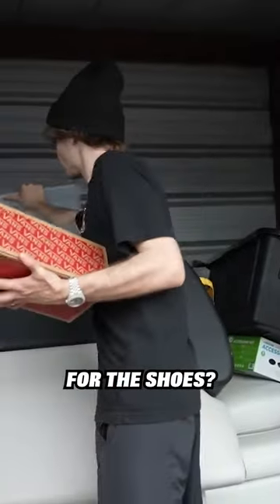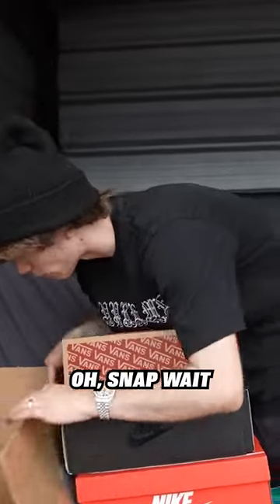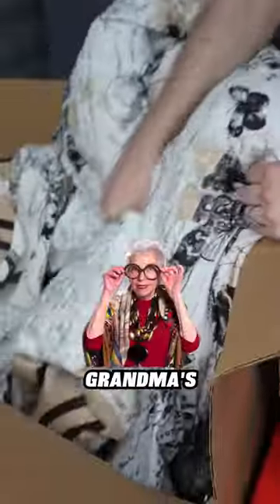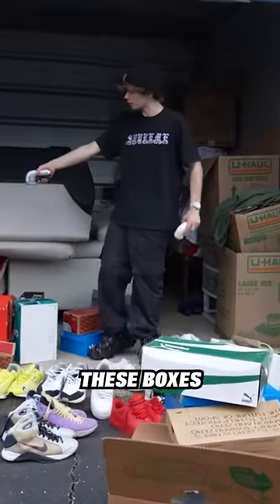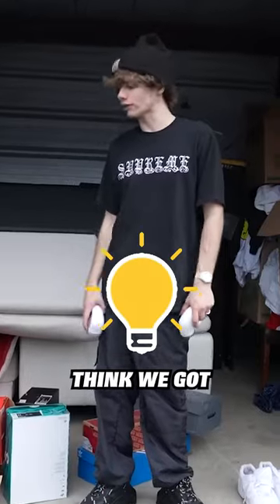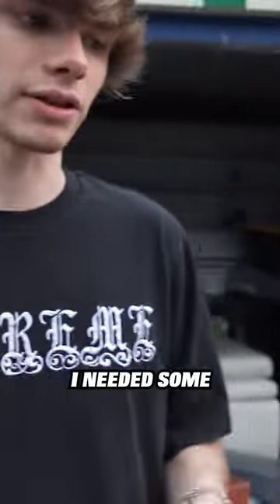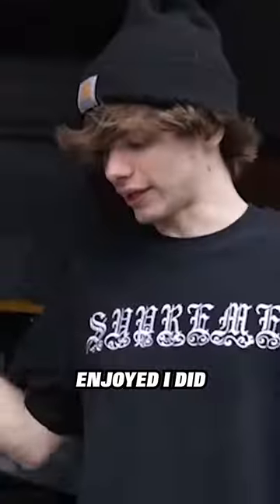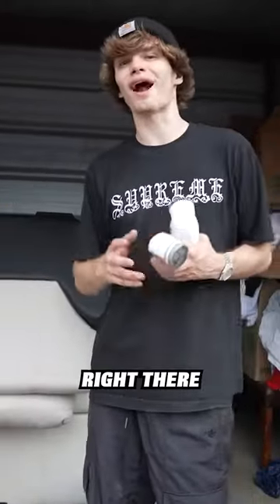I found A LOT of Sneakers in an Abandoned Storage Unit!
I found a lot of sneakers in an abandoned storage locker! I bought an abandoned sneaker storage unit for $5,000! See what was inside! I ended up winning the storage unit online auction. This storage unit had grail sneakers inside like Air Jordan 4 Off White, Air Jordan 3's, Nike Off-White Presto, Air Jordan 2"s, Yeezys, Air Force, Nike Dunks and other grail sneakers. I have already bought an abandoned storage locker and I wanted to buy another one. Let me know how I did?